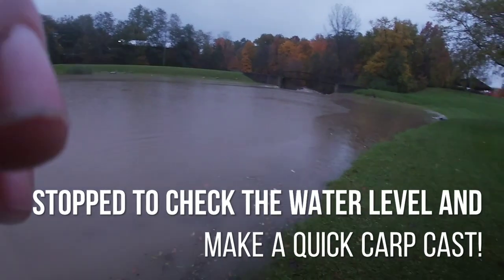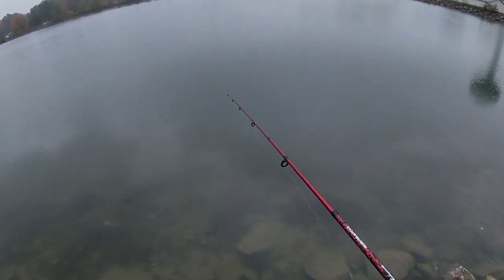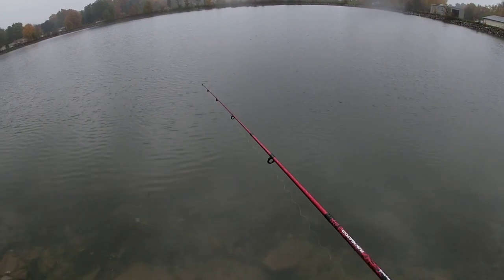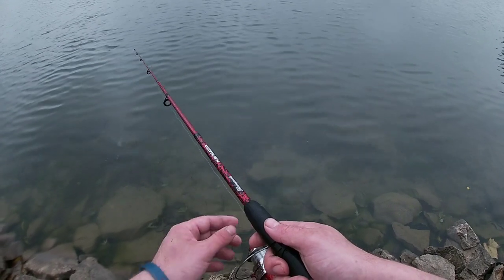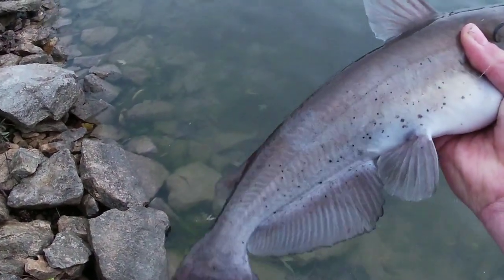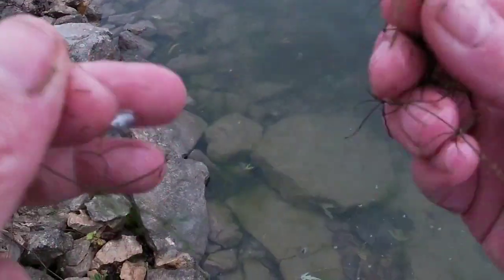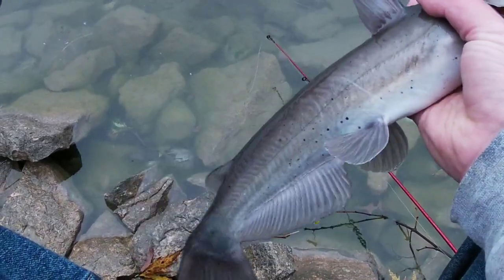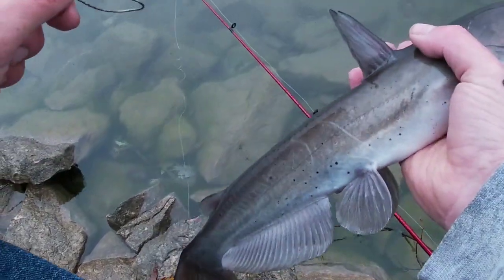How to catch catfish from the bank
Channel catfishing. Bank fishing for channel cats. How to catch channel cats. Tips and tricks for channel catfishing. Fishing for channel catfish on the bank.